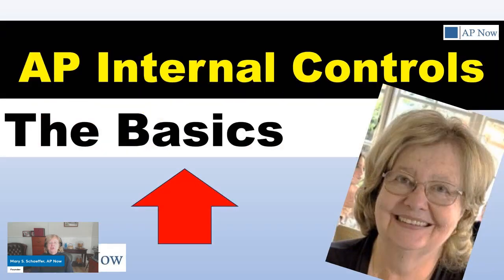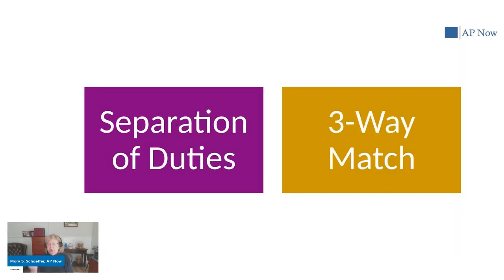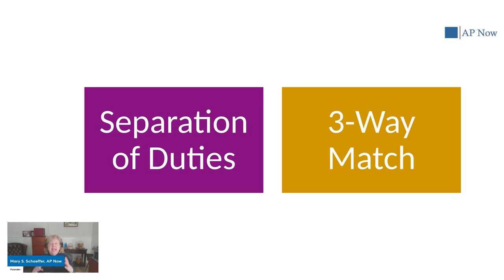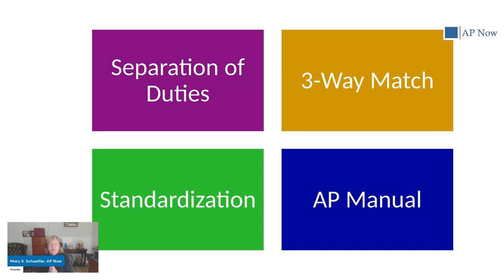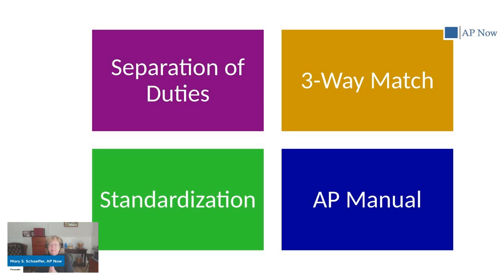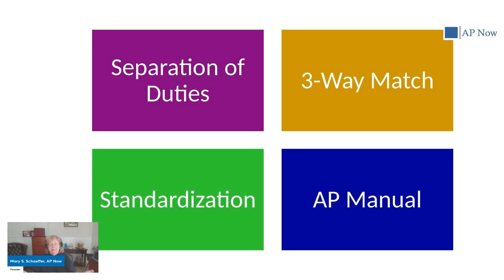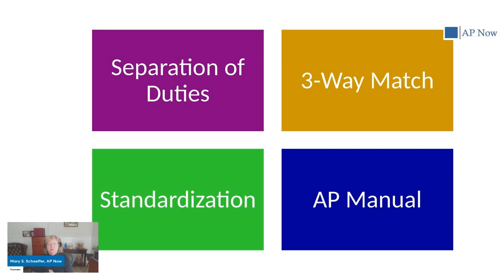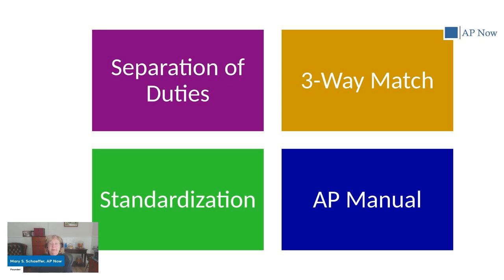Accounts Payable Internal Control Basics [Some SURPRISES]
Do you want to avoid duplicate payments and fraud when paying your company’s invoices? Of course you do, that’s a foolish question to ask. Or is it? While I’m willing to bet virtually everyone had the same answer to that original question, not every organization is as diligent when it comes to the basic internal controls needed to protect the organization against paying twice or fraudulently- and before you say, “well, it’s not the end of the world if we pay twice, our suppliers will return the excess payment,” let me assure you that is only true in a small number of cases. What’s more, and I won’t get an argument on this on, criminals will never return the funds, they’ll just try and get you to make the same mistake a second time. Make sure you stick around until the end when we discuss the one “building block of internal controls” many never implement … and it costs big time. Your organization could be one of them.

Other
00:00 AP Internal Controls
01:02 Accounts Payable Internal Control #1
01:44 Accounts Payable Internal Control #2
02:58 Accounts Payable Internal Control #3
04:23 Accounts Payable Internal Control #4
06:20 Accounts Payable Internal Control #5
07:56 The Forgotten Control (#6)
09:48 The Phantom Control